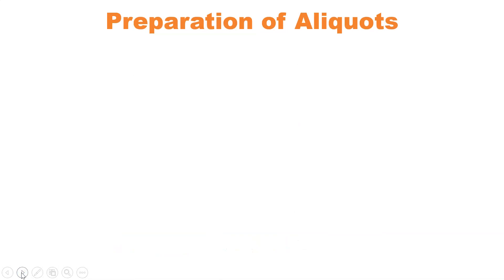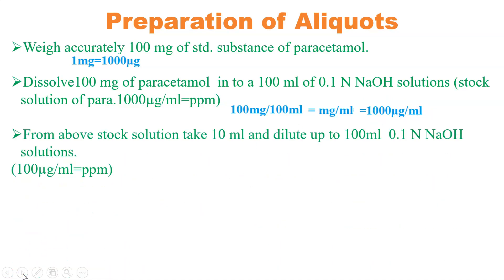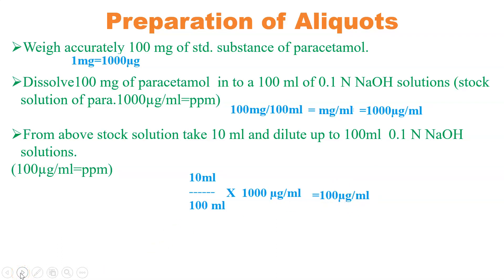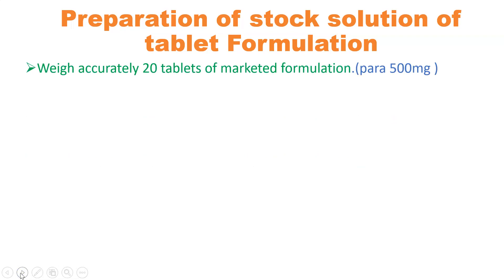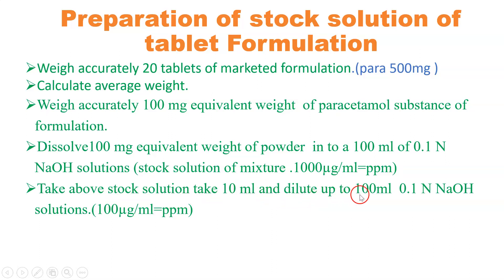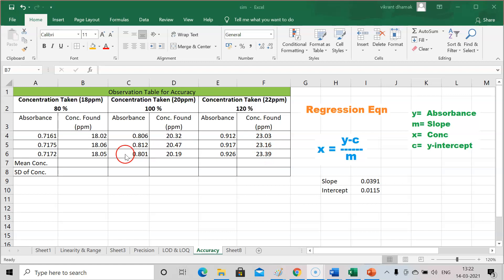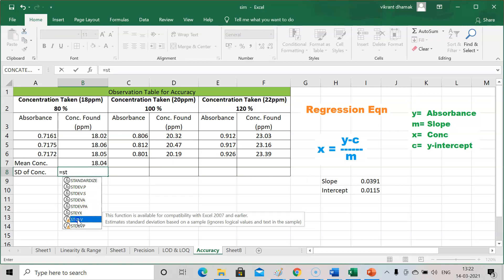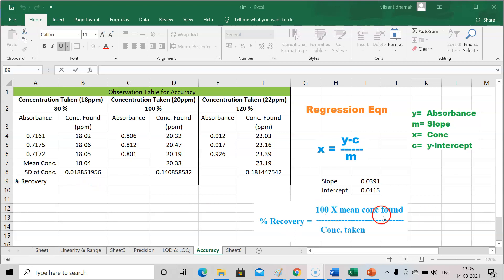Accuracy/Validation Parameter/Vikrant Dhamak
Accuracy : In a set of measurements, accuracy is closeness of the measurements to a true value.
00:00 -Introduction to accuracy
00:26 - Dilution for accuracy or procedure for accuracy
03:28 - Calculation of equivalent weight in excel for accuracy
05:40 - preparation of solutions for accuracy
07:13 - Observation table of accuracy
08:18 - calculations of accuracy in excel
13:15 - results of accuracy
How to determine accuracy
what is procedure to determine accuracy
how to do calculation of accuracy
how to make dilution for accuracy
To determine validation parameters Accuracy by UV Spectroscopy